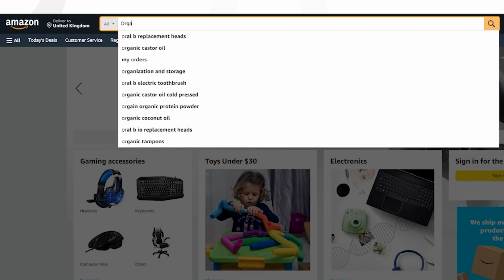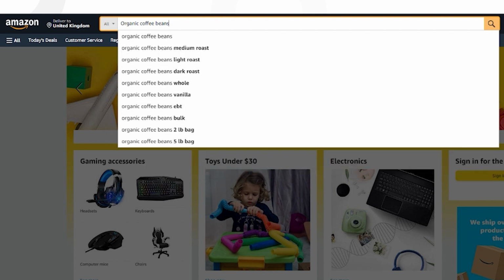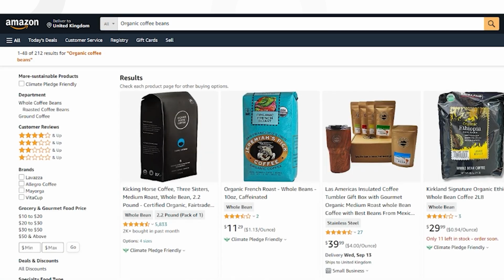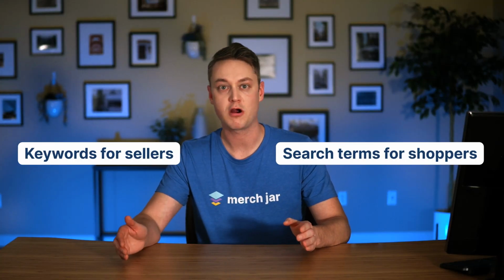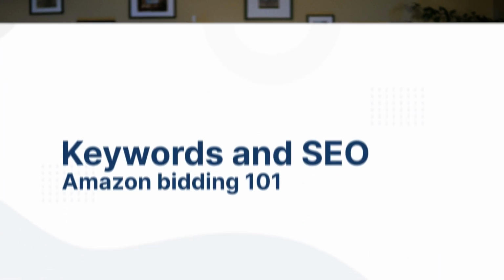Amazon Keywords Explained: The Cornerstone of Your SEO and PPC Strategy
What is a keyword?

Ever puzzled over the term "keyword" in the Amazon ecosystem? You're not alone. This term gets thrown around often, but rarely is it thoroughly explained. In today's video, we're demystifying keywords to give you actionable insights for your Amazon business.

- What a keyword really is
- The key difference between a 'search term' and a 'keyword' on Amazon
- How keywords directly affect your SEO (Search Engine Optimization) efforts
- How keywords are utilized in Amazon Ads

By the end of this video, you'll have a comprehensive understanding of keywords and their pivotal role in connecting your products to customer intent, both in SEO and PPC campaigns.

=== Amazon Bidding 101 Series ===

🎬 Part 4: What Is a Keyword?